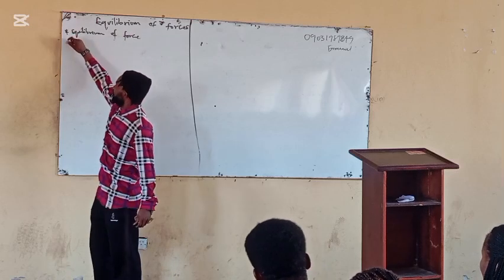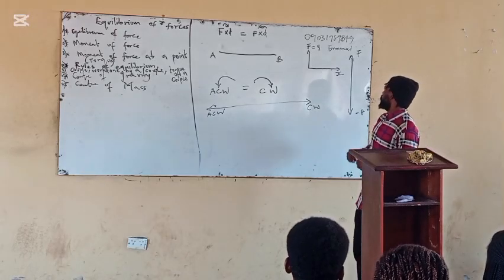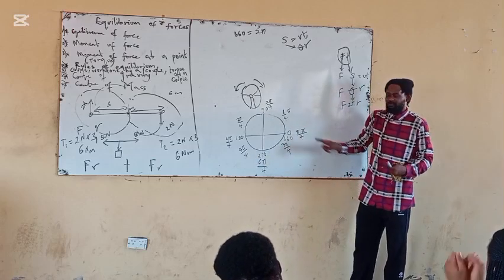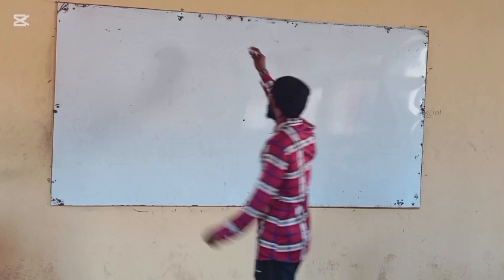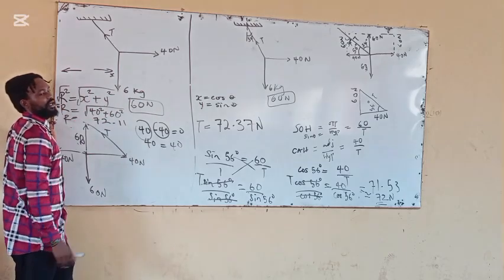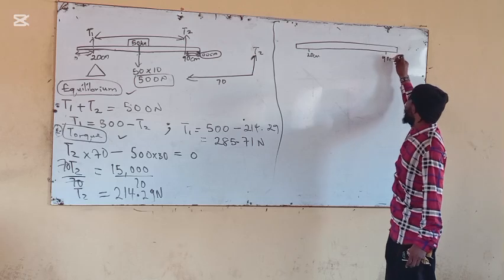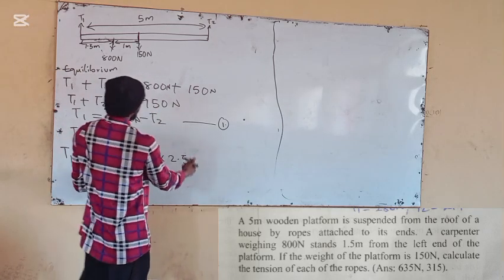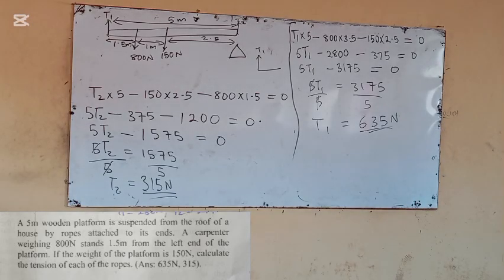COMPLETE CLASS ON EQUILIBRIUM OF FORCES, MOMENTS, TORQUE [TEXTBOOK EXERCISE SOLUTIONS]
The Complete Methods of Solving Equilibrium & Moment of Force Problems